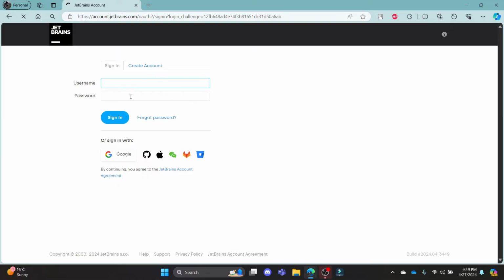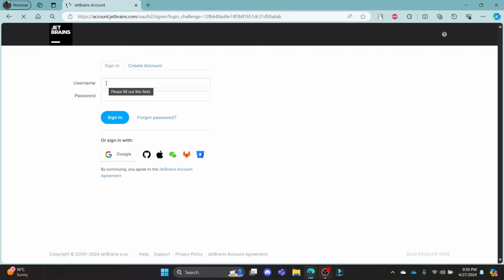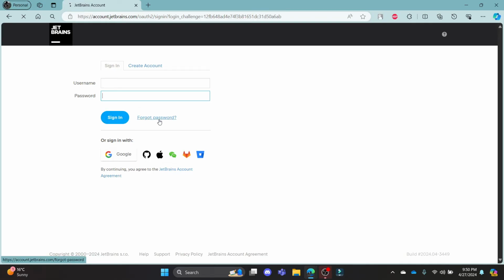How to Login to Jetbrains AI Account (2024) | Sign In to Jetbrains AI Account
Learn how to log in to your Jetbrains AI account with this comprehensive guide. We'll walk you through each instruction, ensuring you can access your account without any hassle. Ideal for developers and AI enthusiasts looking to maximize their Jetbrains AI experience.